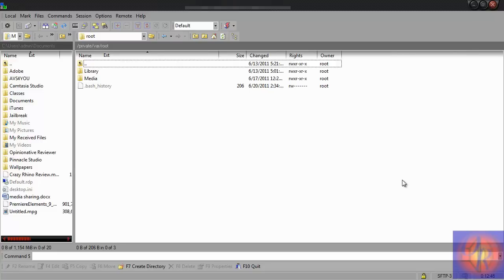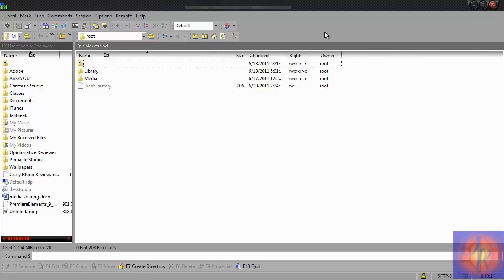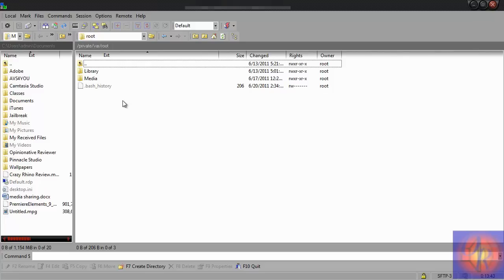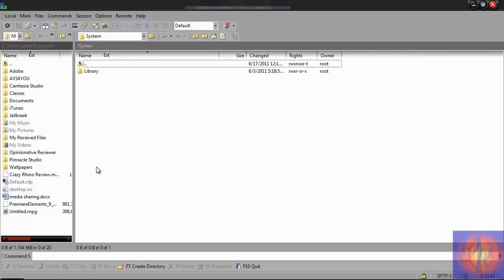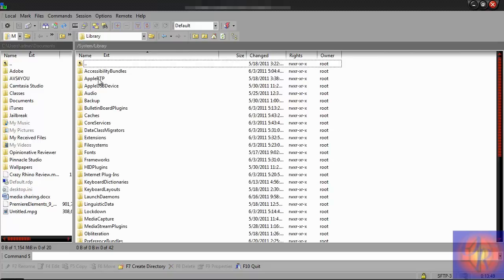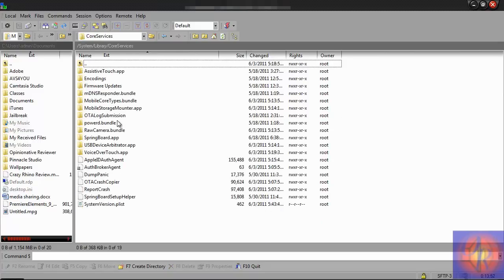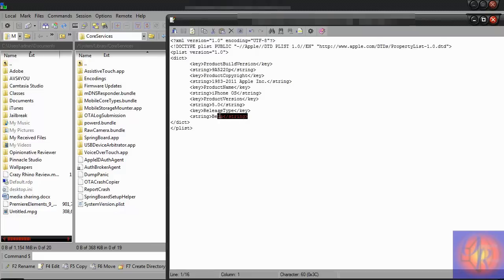How To Activate ALL Features On iOS 5.0 Beta WITHOUT Developers Account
This video will show you how to get all your features working on iOS 5 beta without registering your UDID or having a developers account.